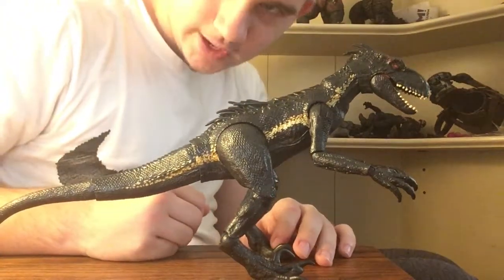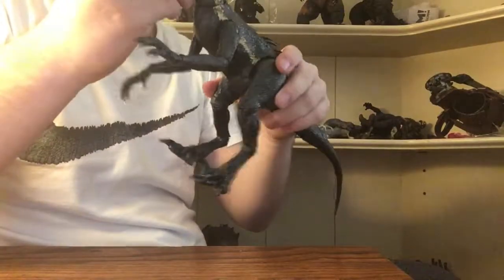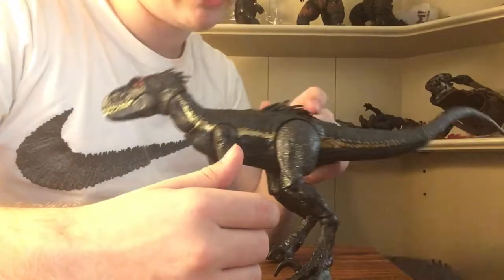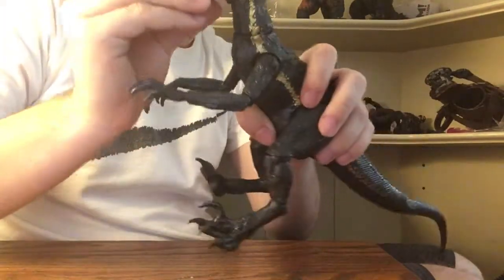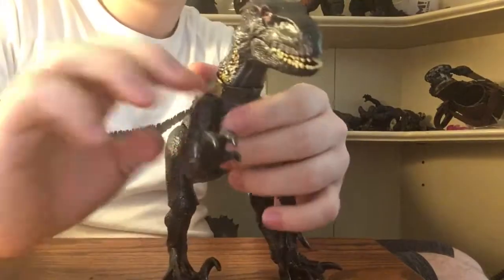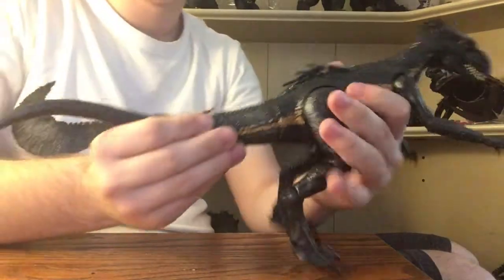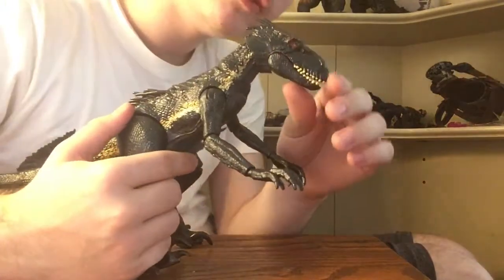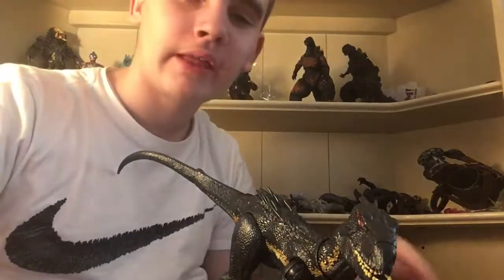Indorapter action figure review